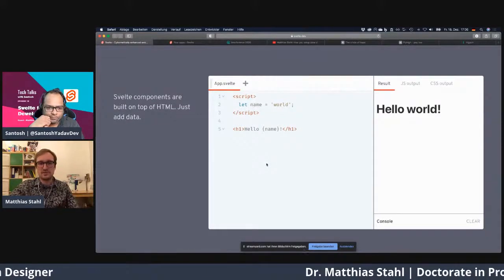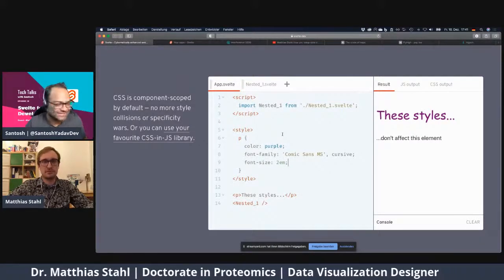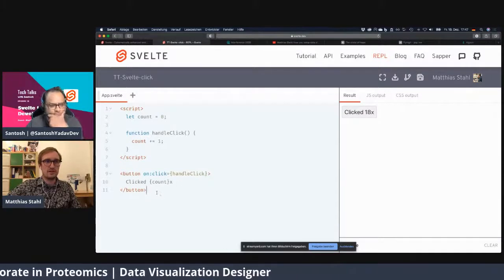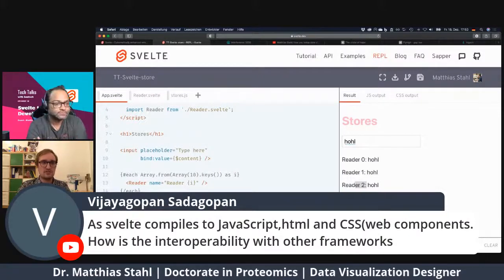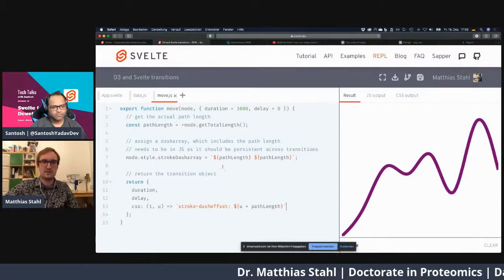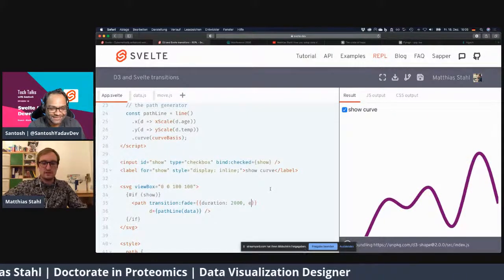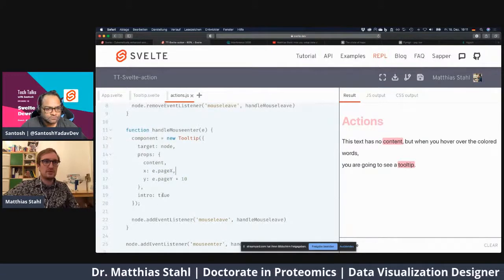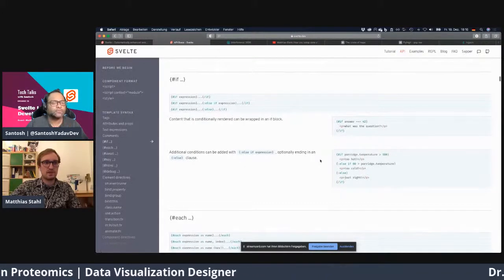Svelte for Web Development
Svelte is a new framework to create frontend and follows a different approach as compared to React or Vue, our guest Matthias Stahl will walk us into more detail on the advantages and how do you use it to create your App.